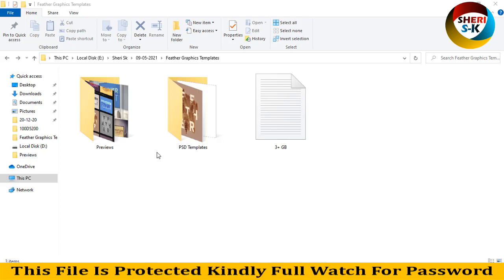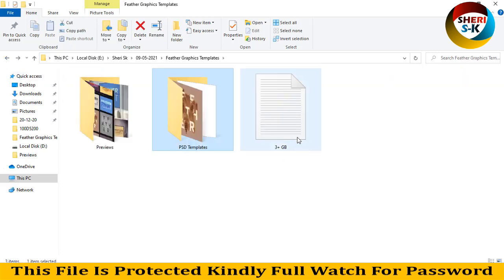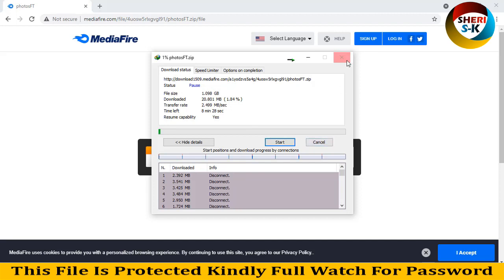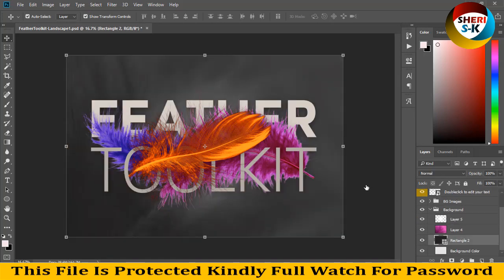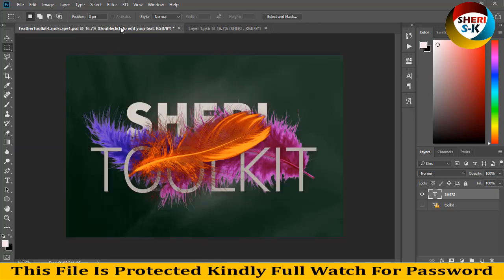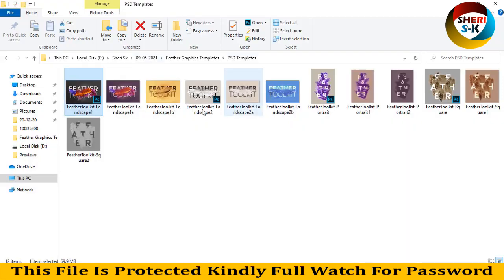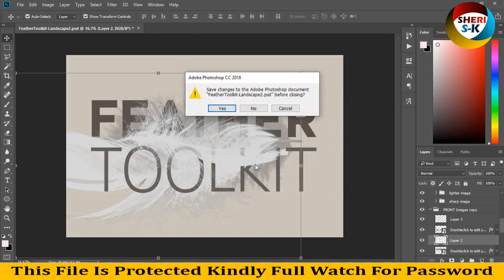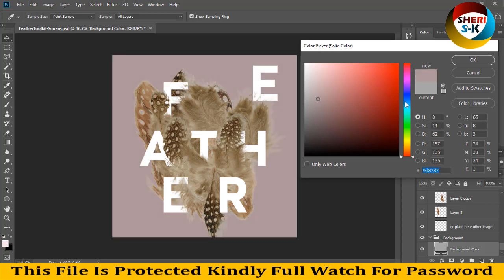Feathers Graphics Bundle Download In PSD With HD PNG Plus Backgrounds |English|Photoshop Tutorial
Photoshop Files Templates
Brochures Templates
Business Cards Templates
Tri-Fold Templates
T-Shirts Templates
Bi-Flod Templates
Frames Templates
Book Cover Templates
Infographic Templates
Wedding Album Cover Templates
Professional Stationery
Youtube Thumbnails Templates
Certificate Templates
Banners Templates
Stickers Templates
Logo Templates
Letterhead Templates
Flyers Templates
Poster Templates
Cv Resume Templates
Slideshow Templates
Promo Templates
Logo IntroTemplates

Feathers Graphics Bundle Download In PSD With HD PNG,
Feathers backgrounds,
Feathers text templates,